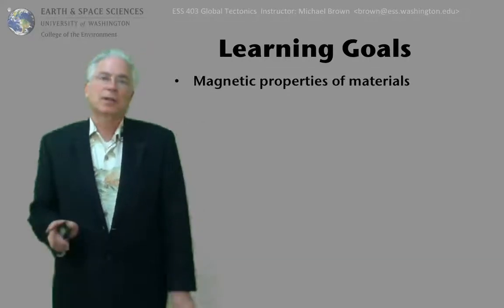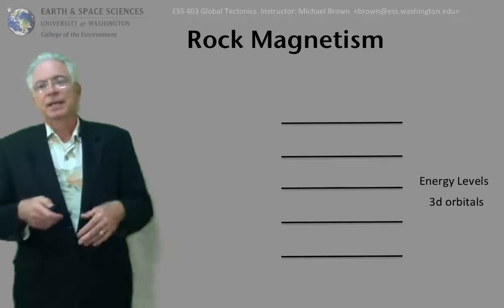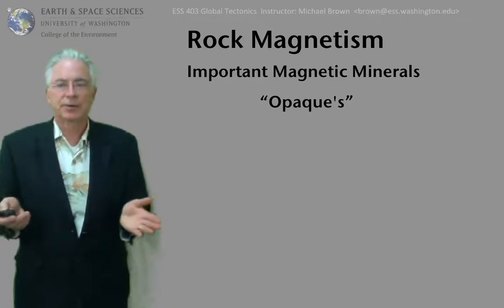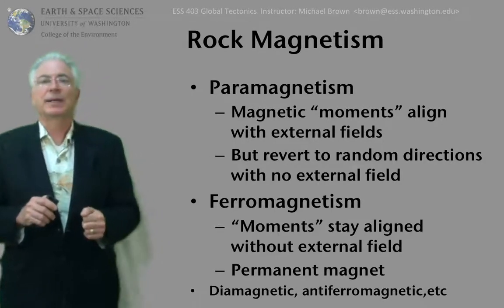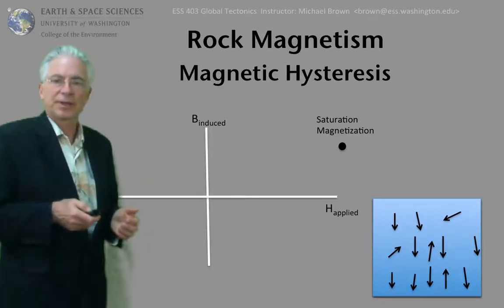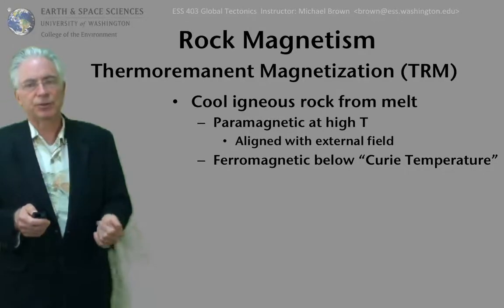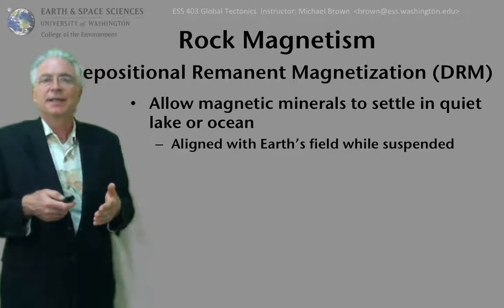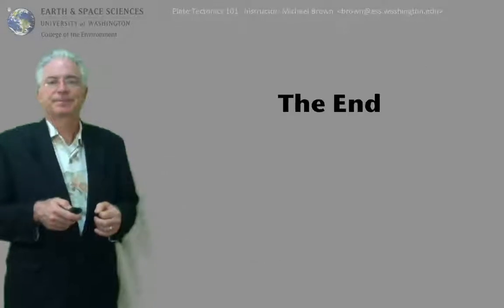Earth's Magnetic Field #4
How rocks record Earth's magnetic field